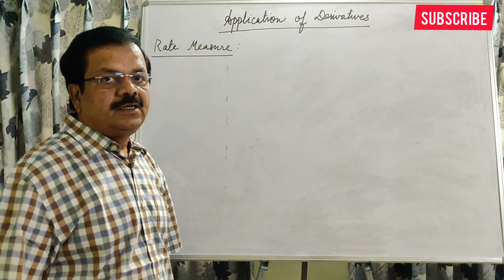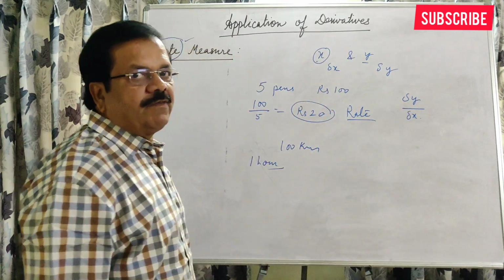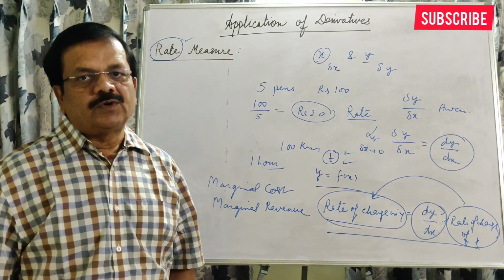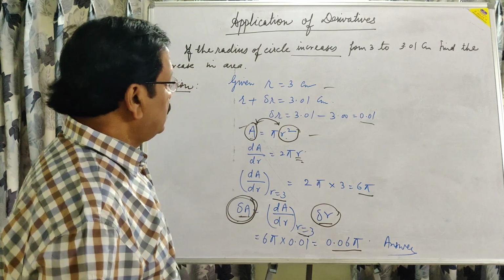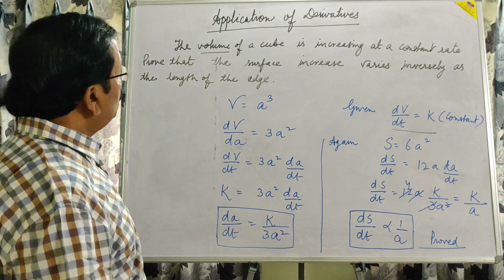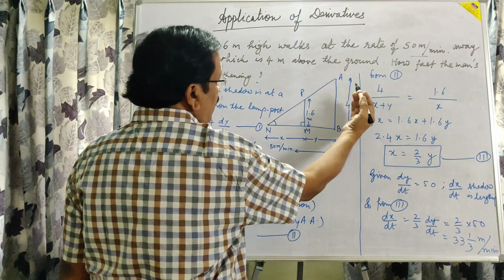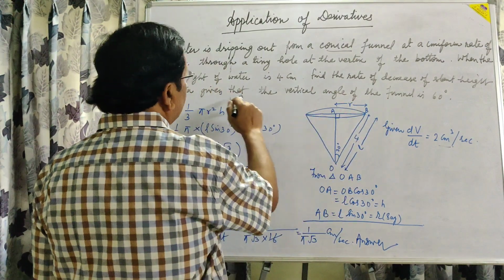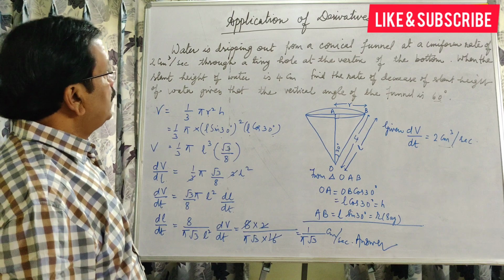Rate Measure | Application of Derivatives | Class 12 | ISC & CBSE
This video explains Rate Measure in detail (With Questions) and how to apply them in practical.

\Applications of Derivatives\,\Rate Measures\,\application of derivatives 3.1\,\RATE OF CHANGE OF QUANTITIES\,\RATE OF CHANGE OF ONE QUANTITY WITH RESPECT TO ANOTHER\,\DERIVATIVE AS A RATE MEASURER\,\APPLICATION OF DERIVATIVES CBSE CLASS XII 12th\,\CALCULUS CLASS XII 12th MATHS\,\ICSE MATHS XII 12th\,\ICSE MATHS XI 11th\,ISC MATHS,mathacademy by awadhesh singh,mathacademy,application of derivatives class 12,application of derivatives,rate measure